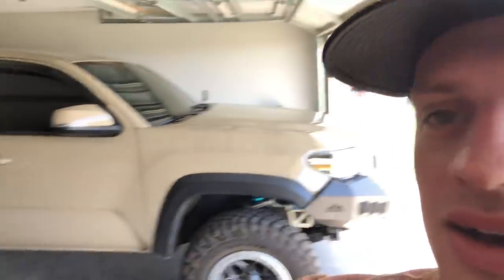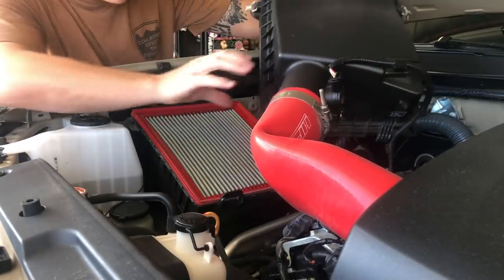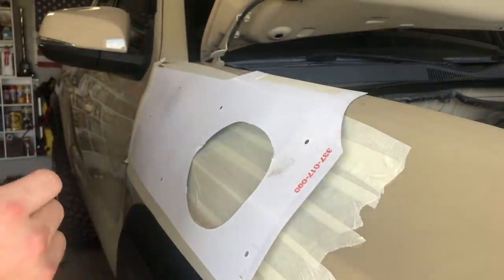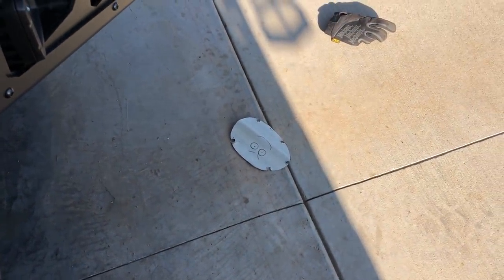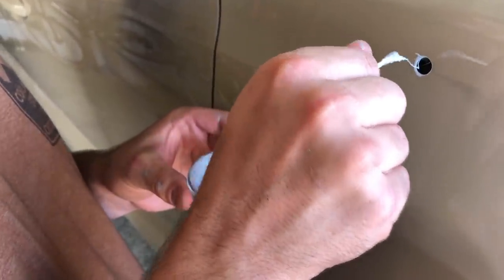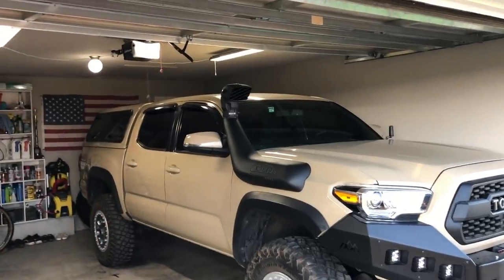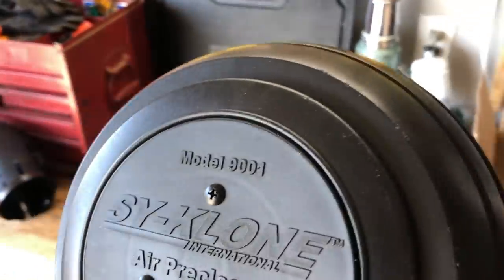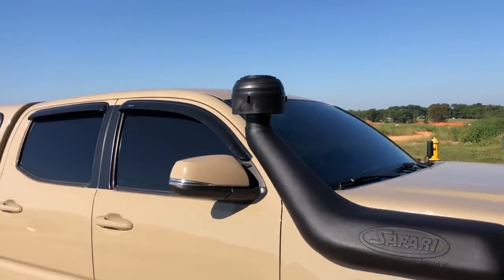Overland Tacoma - ARB Safari Snorkel & Sy-Klone Precleaner Install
Today we install an ARB Safari Snorkel and Sy-Klone Precleaner to my 2017 TRD Offroad Tacoma. I primarily wanted a snorkel for cleaner air when trailing behind other people on dusty trails, but also wanted that additional protection from the countless water crossings we have in the Ozarks.

Like I said in the video, I noticed I gained almost a full mile per gallon from the better air quality after installing the snorkel. Love the way it looks and excited to put it to use on the trail!

Also, the model of precleaner I'm running is a Sy-Klone 9001, not the 9001r. It has been verified directly from Sy-Klone that the 9001 has the correct CFM for Tacomas, 4Runners, and Jeeps. If you're interested in purchasing one, check out to see if there's a local dealer near you. You'll save money purchasing through them versus another vendor.

Thanks as always for watching everyone!